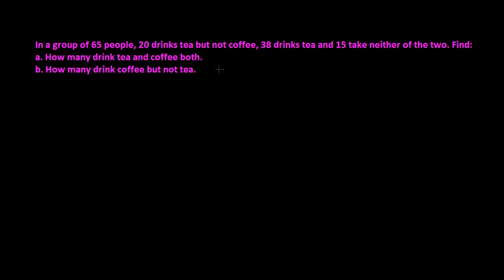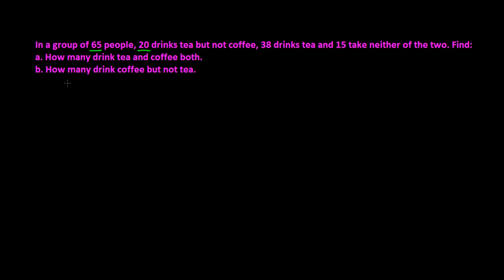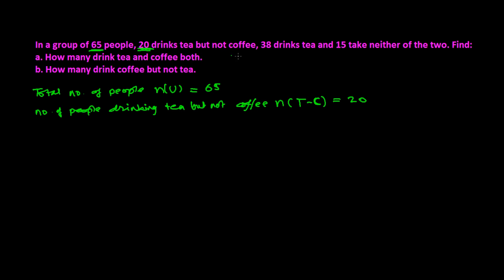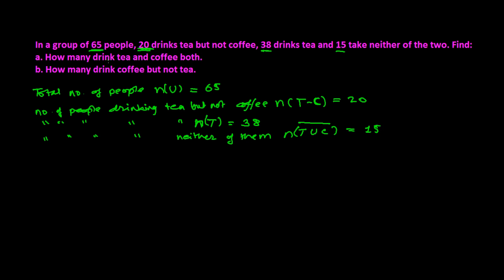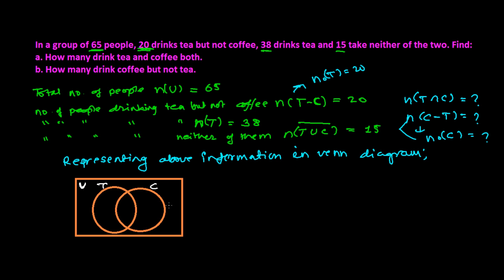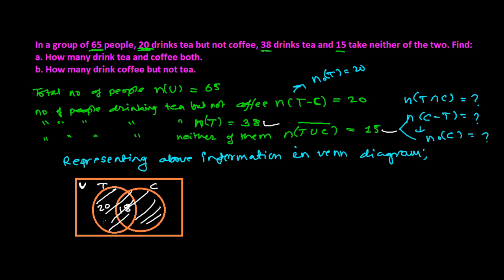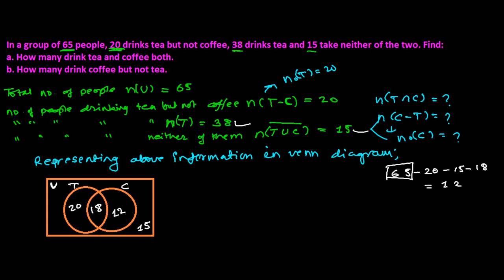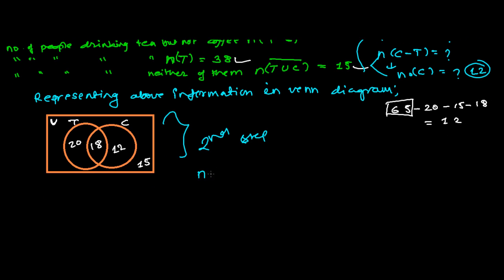How to Solve Set Theory Word Problem - Union of Sets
For List of Set Theory Tutorial videos. To solve the set theory word problem we need concepts of operations of sets - Union of sets, Intersection of sets, complement of sets and difference of sets. Once we have basic concepts of set theory then we are ready to solve the set theory word problem. In maximum questions there are three steps
1. Write the given information properly in the form of cardinal number and operation set form.
2. Represent the given information into venn diagram and analyse the questions asked by the questions.
3. Solve according to situation and give the answer of the questions.
I often say this three steps as three punches to solve set theory word problem. I hope this tips will help you a little to solve set theory word problems.